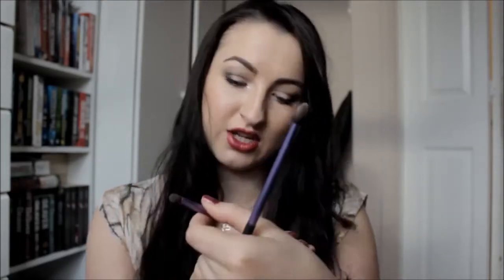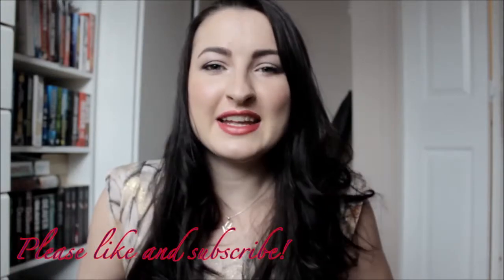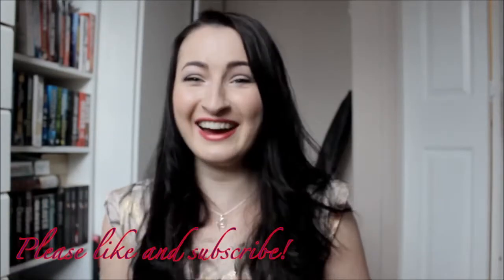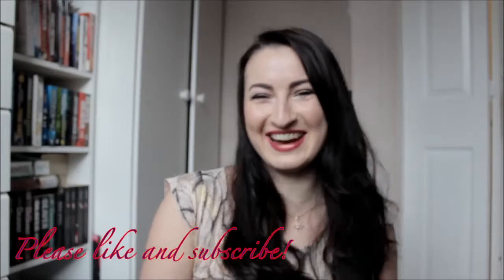November Favourites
This post is quite late as we are nearly a week into January, however I had a few things I wanted to share this month that I've really enjoyed.